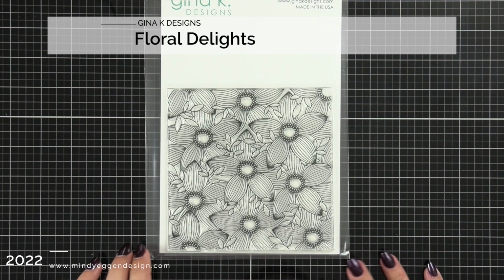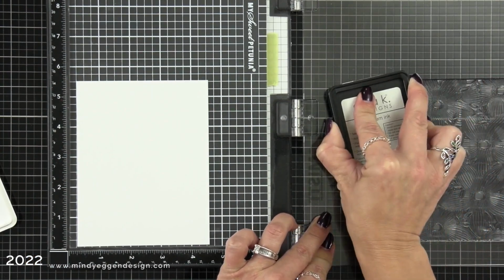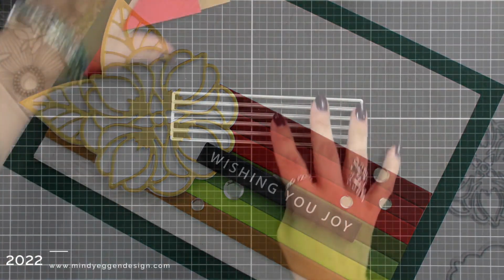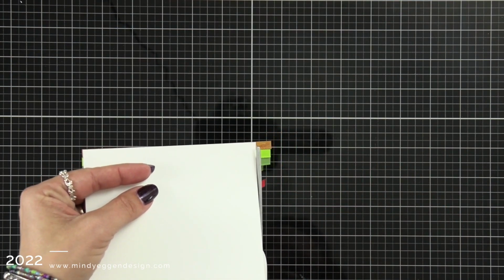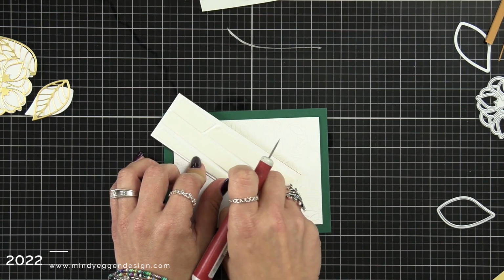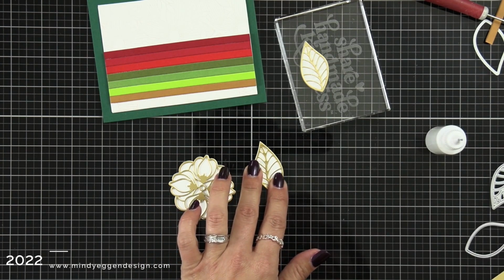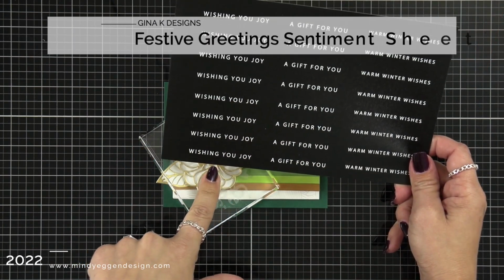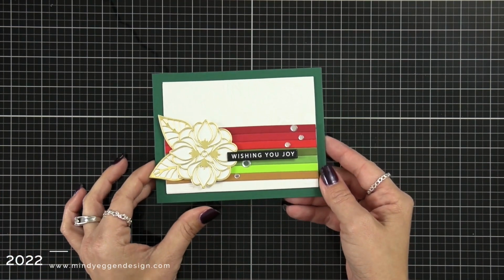GINA K. DESIGNS : Fresh Cut Flowers Die Set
Creating a Christmas card with the Gina K Designs Fresh Cut Florals Die Set & Floral Delights Background Stamp.

• Heavy Base Weight Card Stock- Red Velvet- 10 pack - Gina K Designs

• Heavy Base Weight Card Stock- Cherry Red- 10 pack - Gina K Designs

• Mid-Weight Card Stock- Red Hot- 10 pack - Gina K Designs

• CARD STOCK 8.5 X 11- Fresh Asparagus- Heavy Weight - Gina K Designs

• CARD STOCK 8.5 X 11- Grass Green- Heavy Weight - Gina K Designs

• Heavy Base Weight Card Stock- Honey Mustard- 10 pack - Gina K Designs

• CARD STOCK 8.5 X 11- Key Lime- Heavy Weight - Gina K Designs

• STORAGE- Fine Tip Bottles- 3 Pack - Gina K Designs

• MISTI BLACK PRECISION STAMPER VERSION Stamping Tool Kit blackm

• Scotch 3M POST-IT MASKING Labeling and Cover-up Tape 17845

• Die- Master Layouts 2 Die Set - Gina K Designs

• Scrapbook Adhesives WHITE Crafty Foam Tape 54 Feet 02103

• Heavy Base Weight Card Stock- Black Onyx - Gina K Designs

Some of these products were sent to me by Gina K Designs as part of their video team.  Thank you!